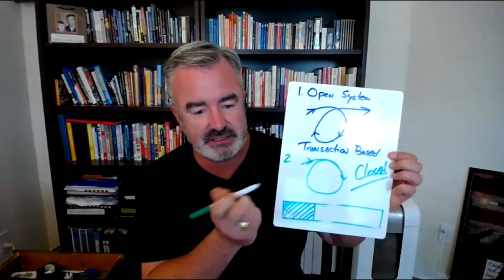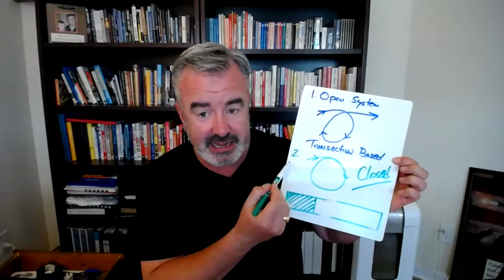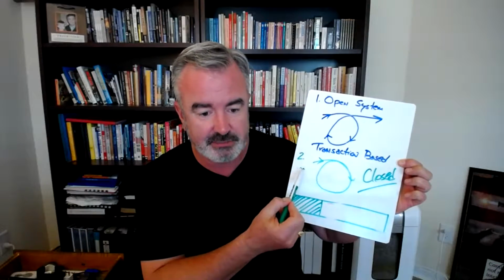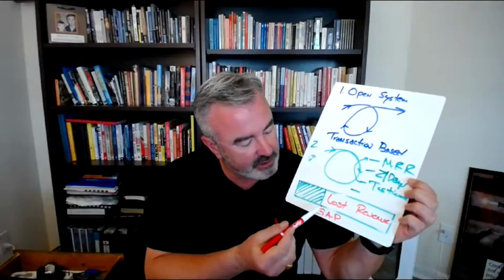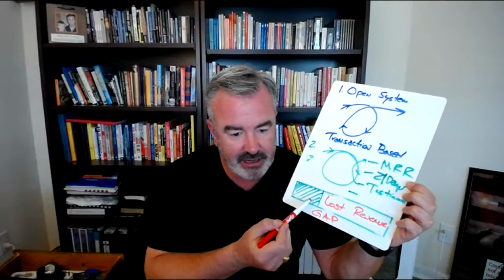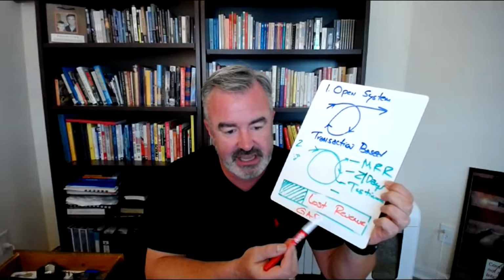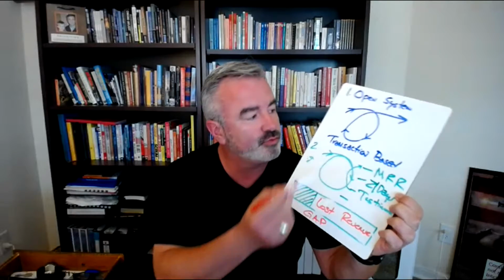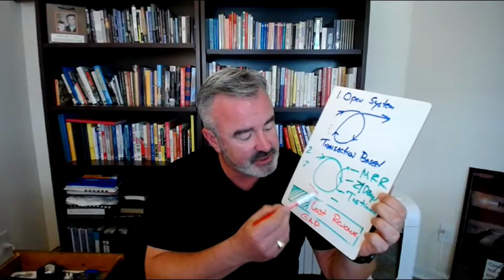How To Fix The Gap In Your Revenue